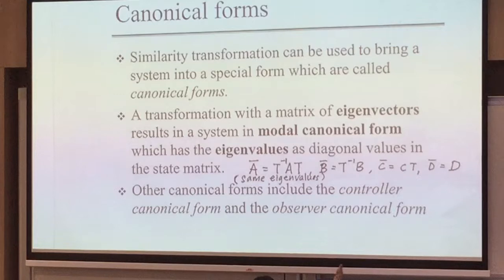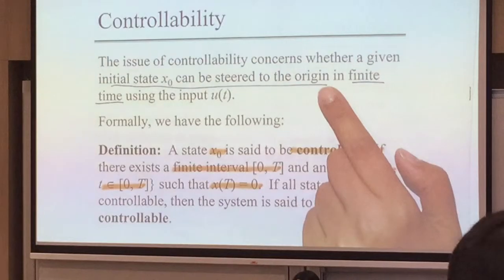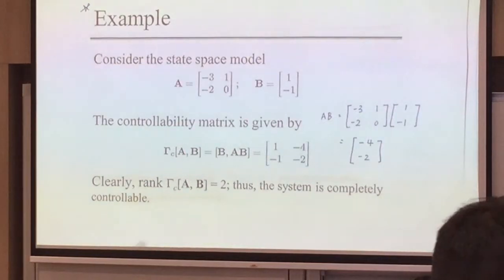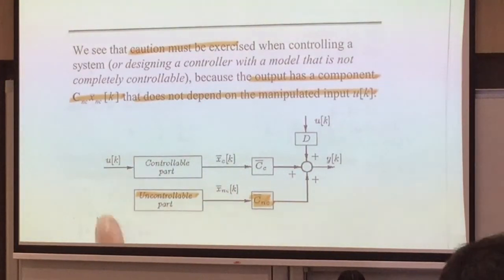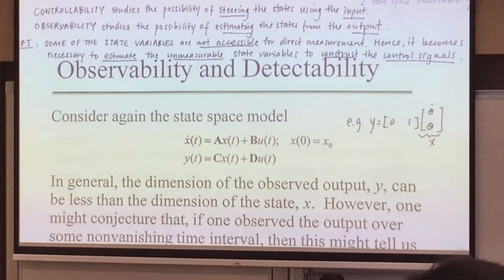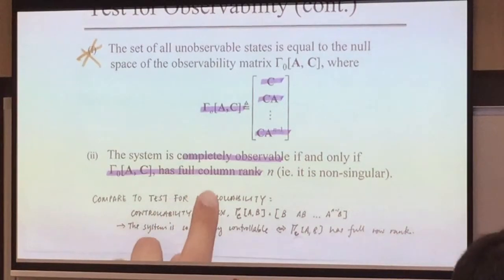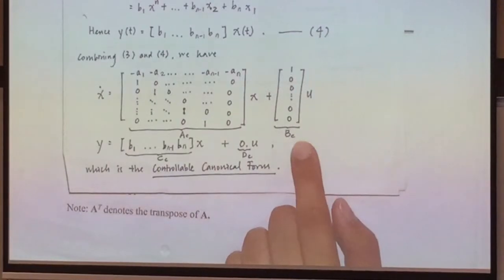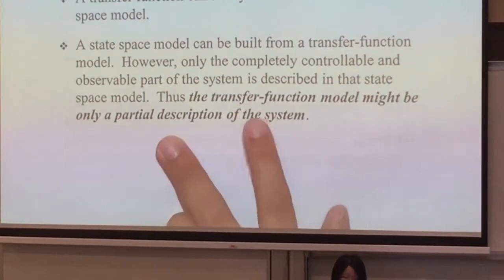Controls Iris Week6_2